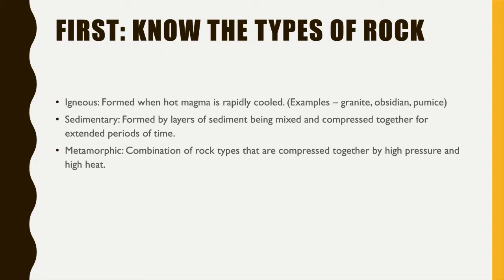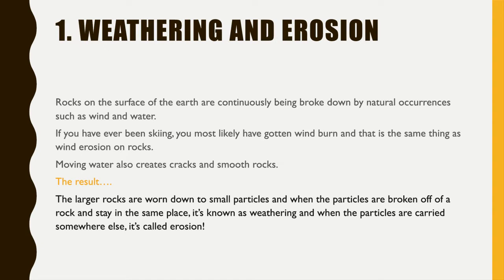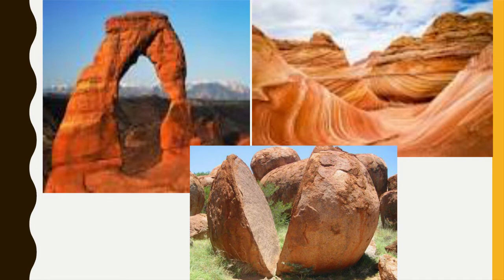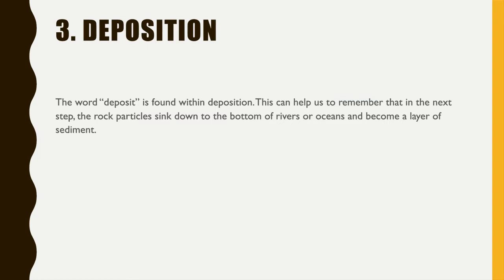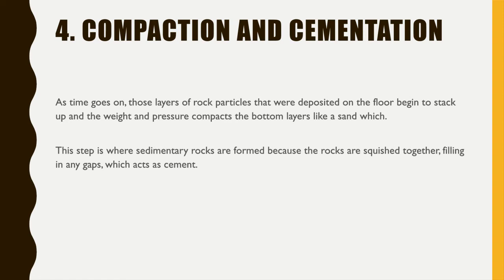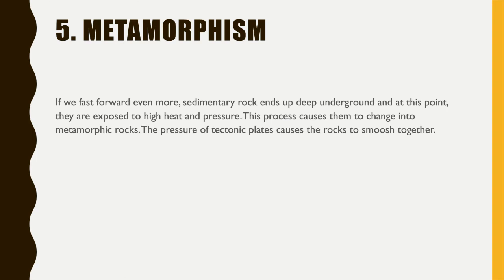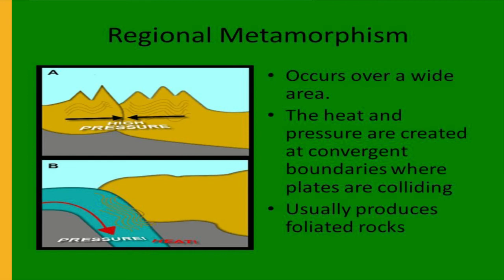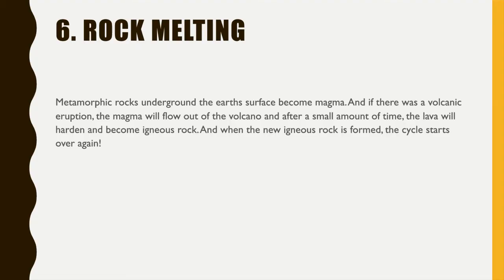The Rock Cycle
I was not able to show my face because of technical issues